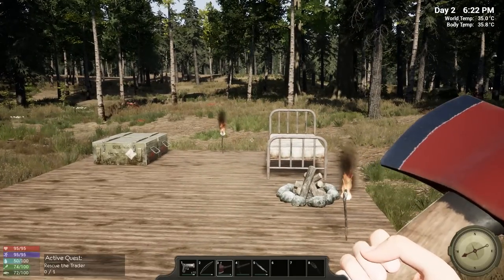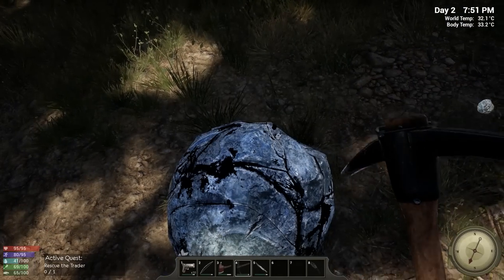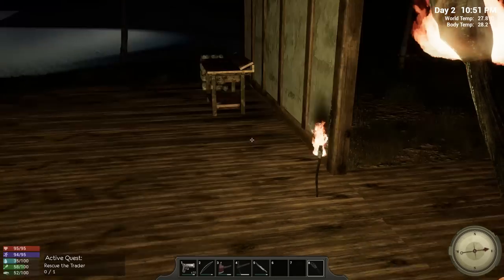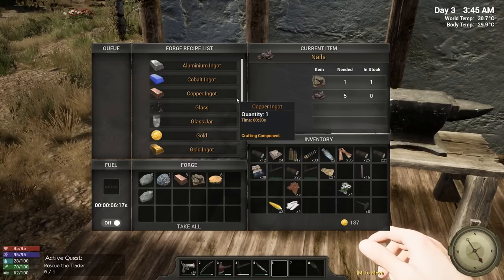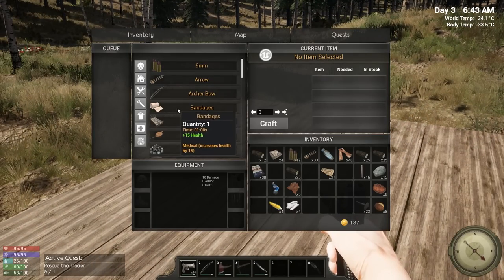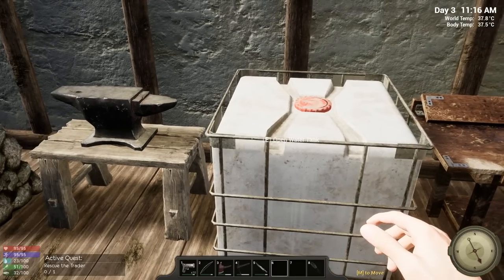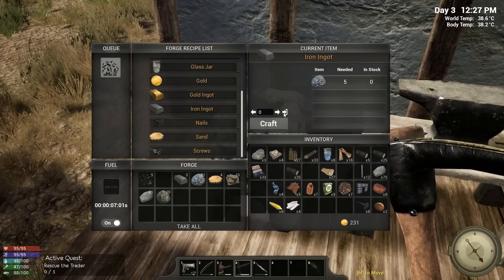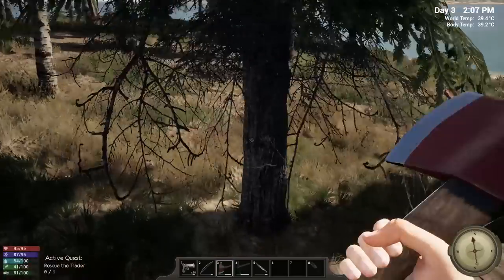MOLDS, SCREWS & BUILDING | Hold Your Own | Let's Play Gameplay | S03E03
Today I show you how to make molds, nails, screws, a water source and do some building

Hold Your Own Gameplay Information:

You find yourself on an island, starting from scratch while trying to survive. When we launch, players will be able to interact with smart and complete AI to claim resources and expand building capabilities. Eventually, we plan to add an extensive quest and storyboard system offering players fun stuff to achieve.

We wanted to make a survival game that’s not about feeling like you are on the verge of dying, while fighting off and defending your base. In Hold Your Own, it’s easier to find food and water, but AI is harder to kill and come after you. We want players to have fun building their base so they can spend their time on fun quests and killing AI
• Hold Your Own Gameplay Features:

Island Map Exploration
Character Hunger/Thirst Mechanics
Base Building
Ferry Mechanics to travel from one island to another
Hunting
Crafting Items
Food Cooking Mechanics
Power/Electricity Mechanics
Gathering Resources
Mining and Refining of Ore
Quests
Trader
Arms Dealer
Kill AI Enemies
Animal Husbandry
Farming
Day/Night Cycle
You can download Hold Your Own from one of the following official websites.

Is Hold Your Own a good game? Or should you pass?

Hold Your Own is developed by DistrictWare inc., who were kind enough to share a key with me.